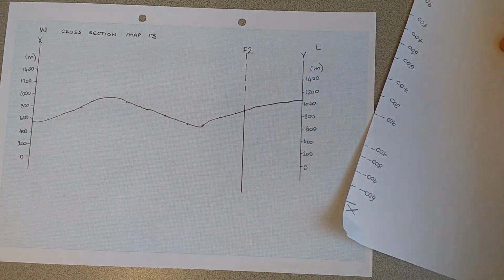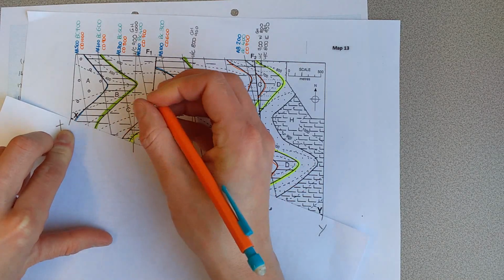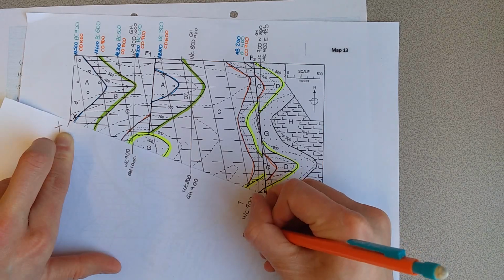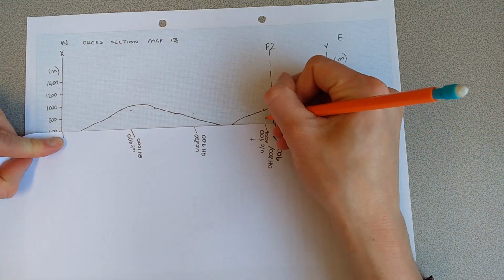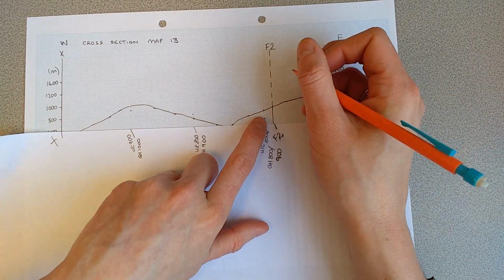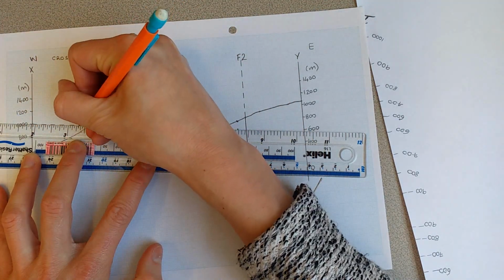Map 13 video 7: Constructing a cross section 1